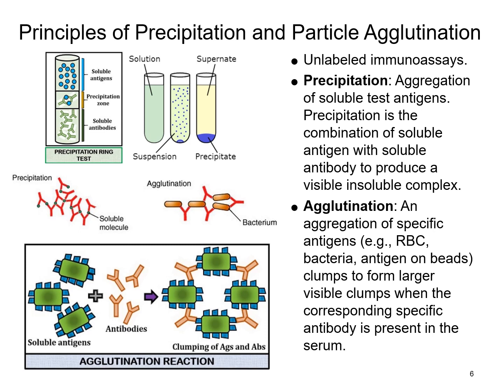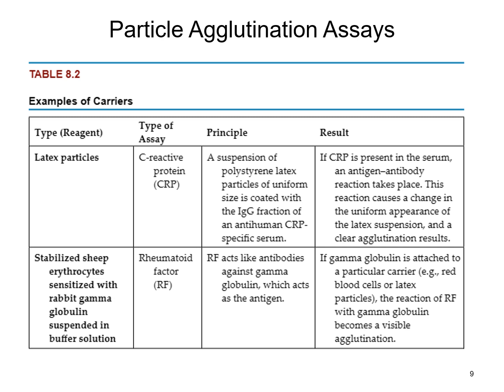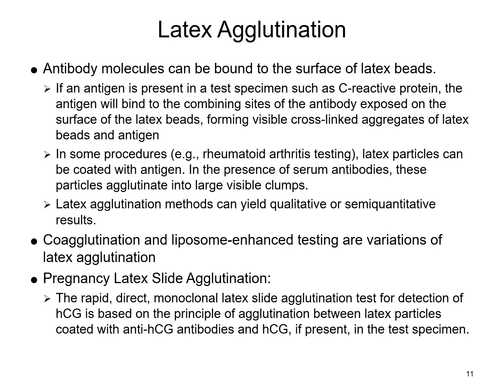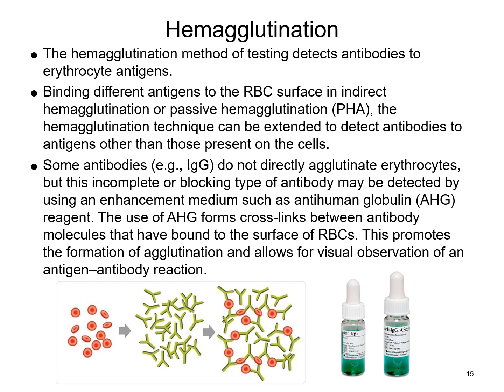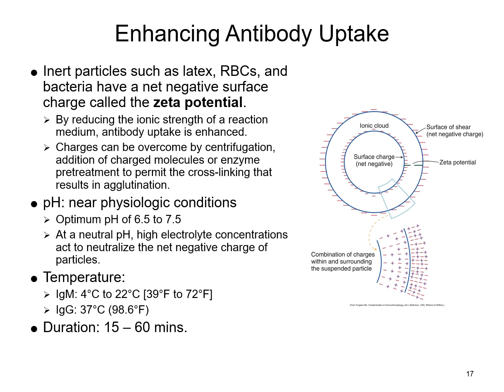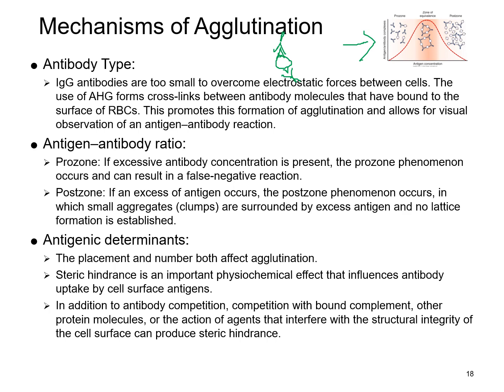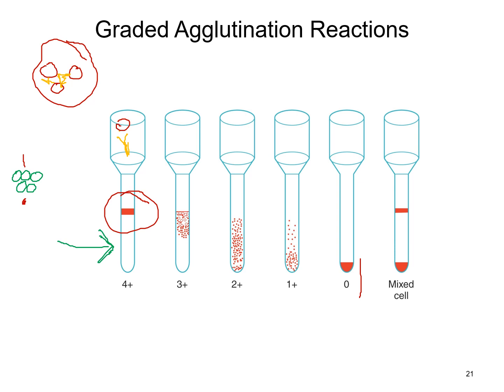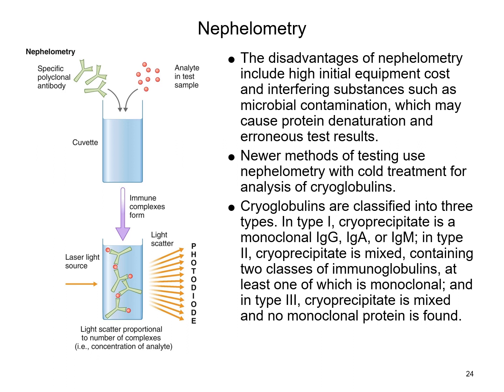Precipitation and Particle Agglutination Methods